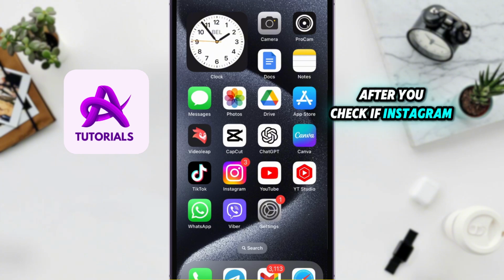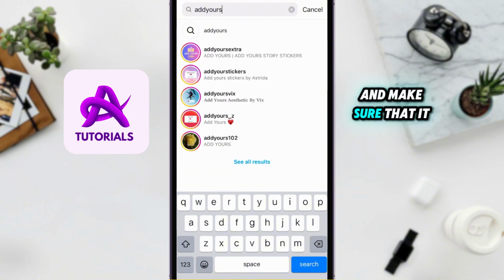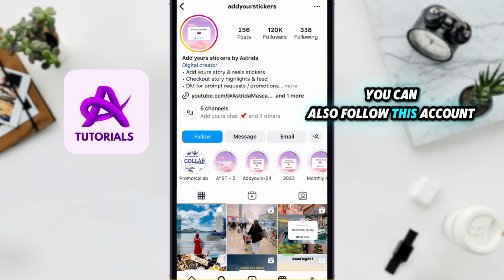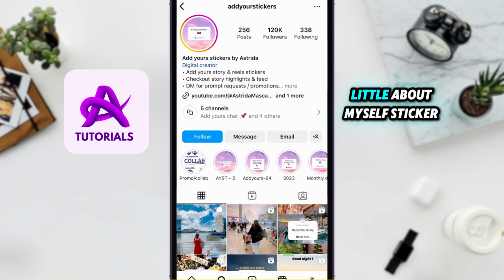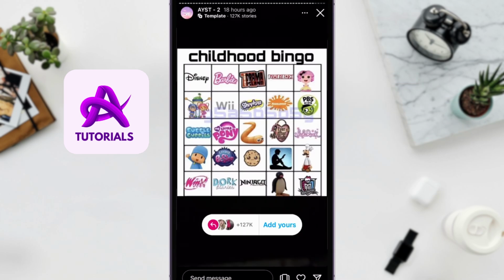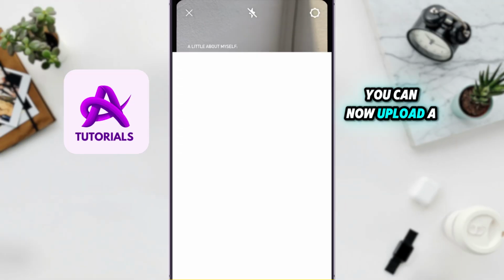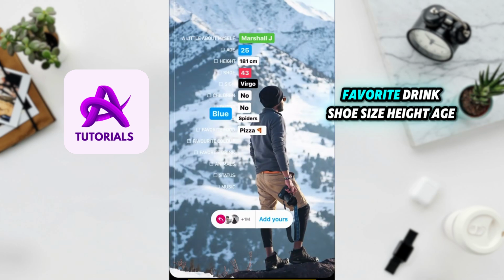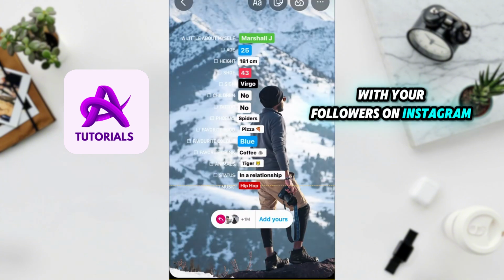A LITTLE ABOUT MYSELF Trending Template For Your Story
Discover a little about ourselves as we dive into the trending template for your story! This video explores how to effectively use this popular format to enhance your storytelling skills.

We’ll share insights on crafting engaging narratives that resonate with your audience, making every moment count. Whether you're looking to create captivating content for social media or personal projects, this template is designed to inspire creativity and connection. Get ready to elevate your storytelling game!